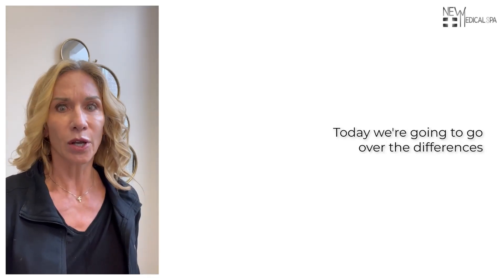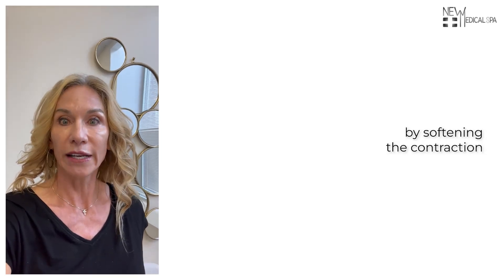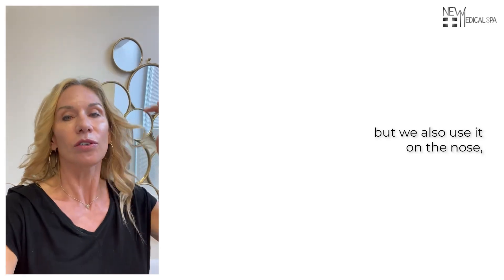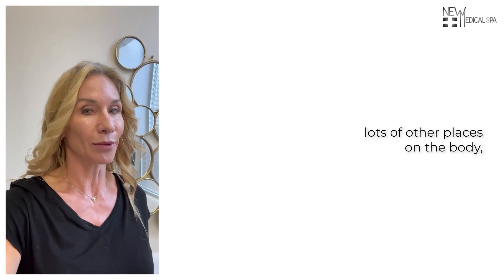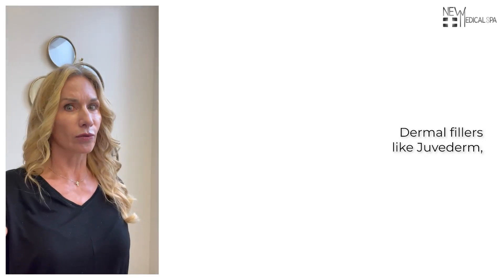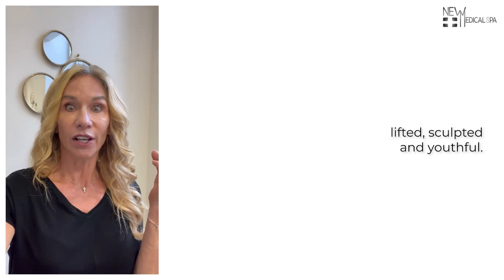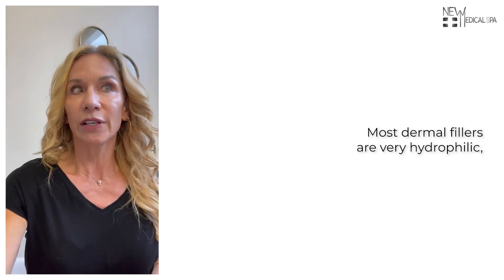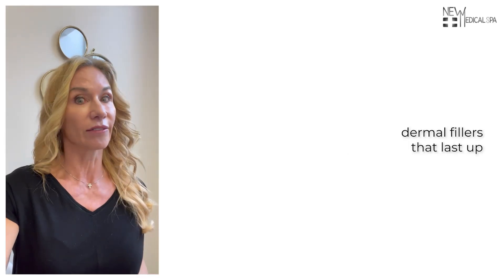Tox vs Filler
Dr. Teresa Camden dives into the differences between dermal fillers and botox to help you understand your injectable treatment options!